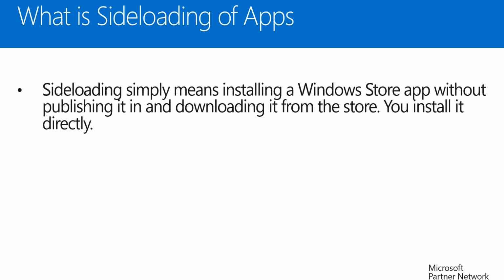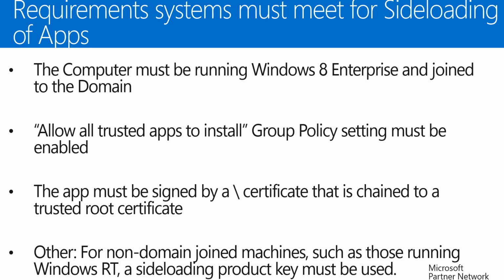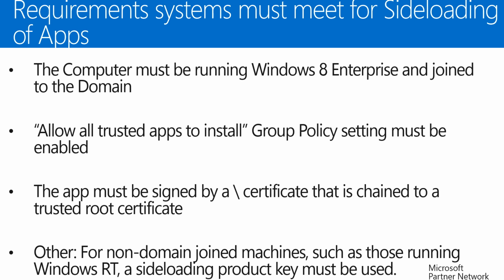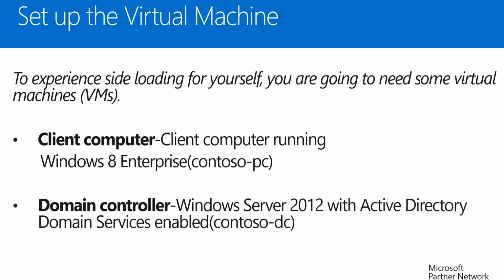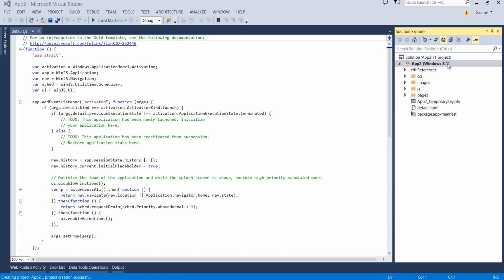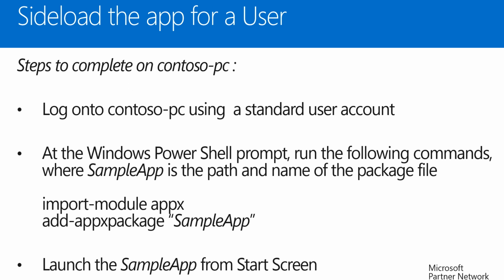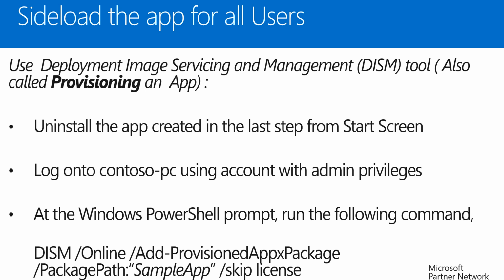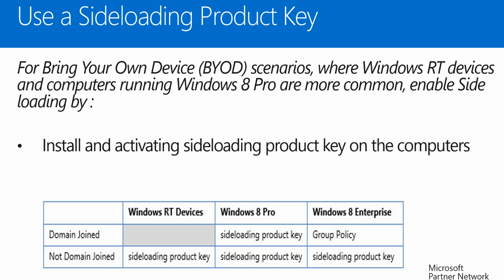Getting Started with Side Loading Windows Apps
Join the Microsoft Services team for some tips and tricks when getting started with side loading your Windows 8 and Windows Store applications.